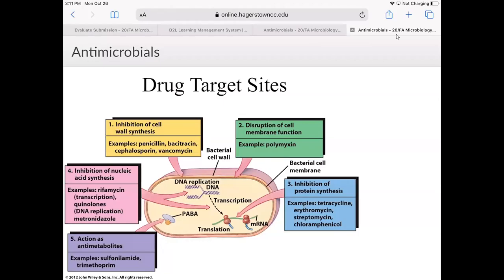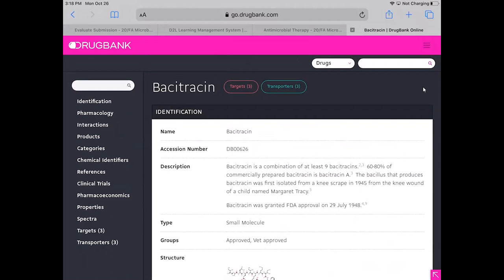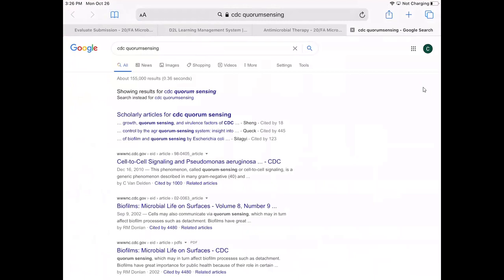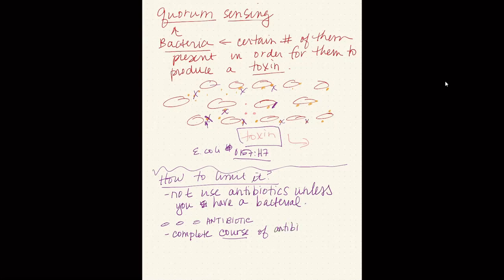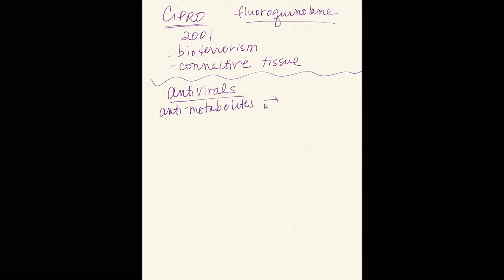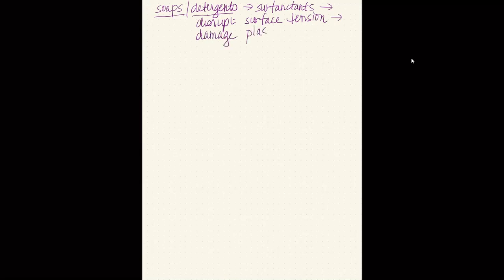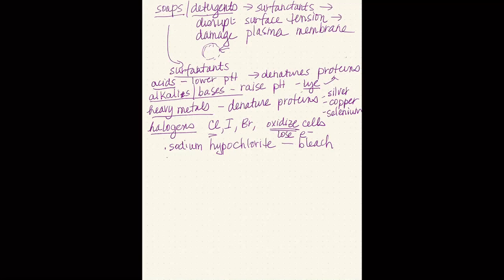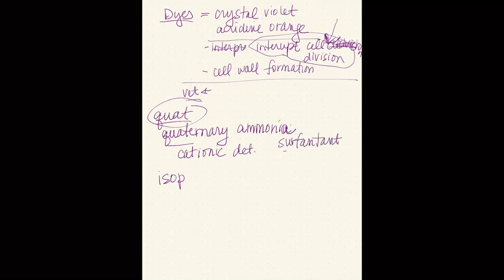Micro Q and A antibiotics